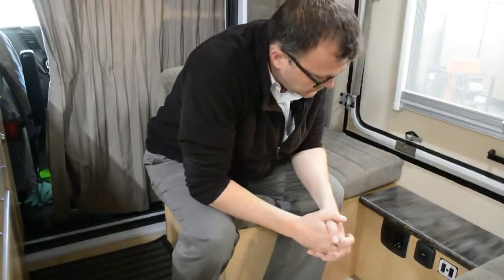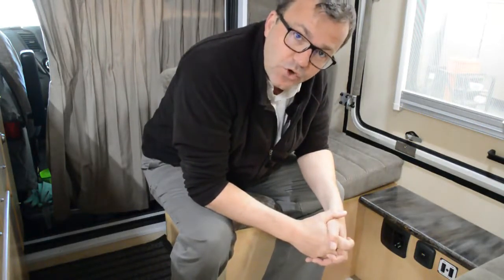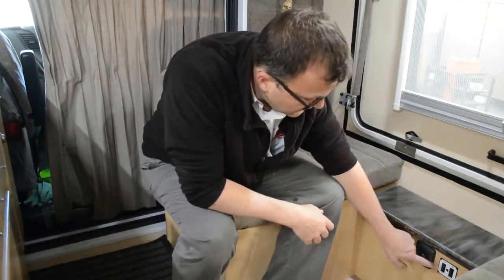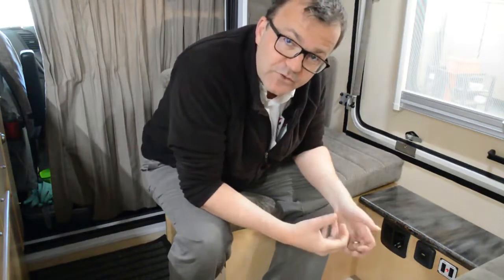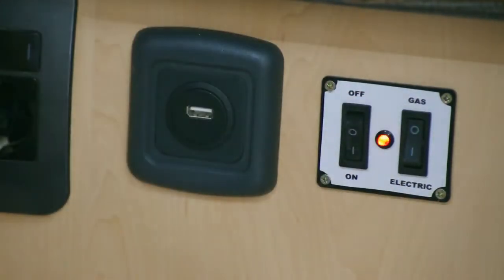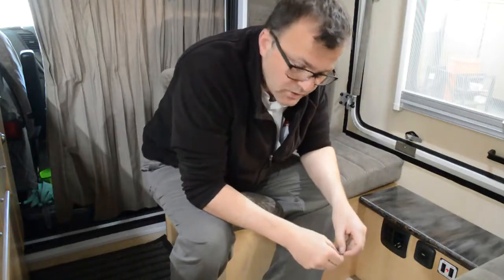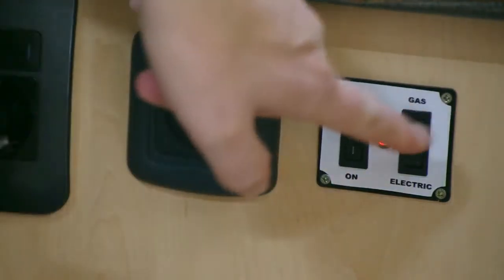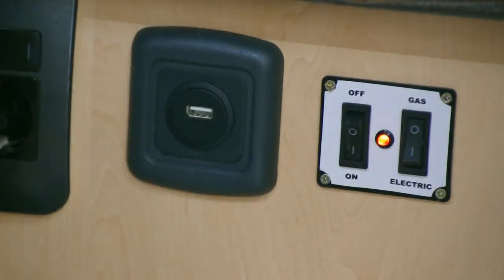MH-W - Geyser panel training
General instruction on the Hansen Geyser control panel that is installed in most MH-W Discoverer motorhomes - 2006 till 2019.